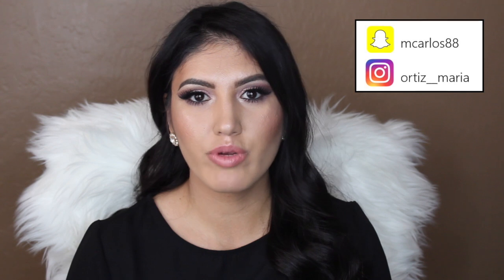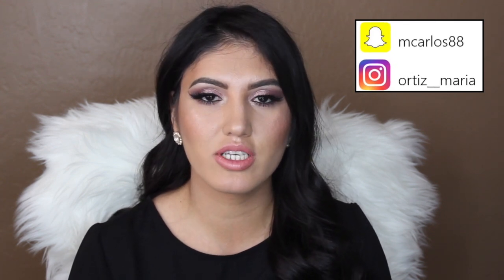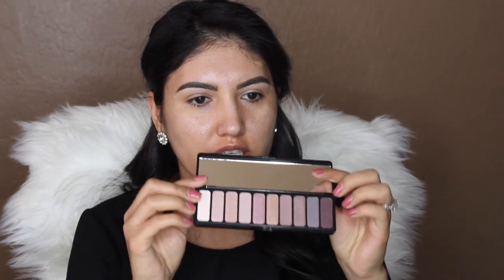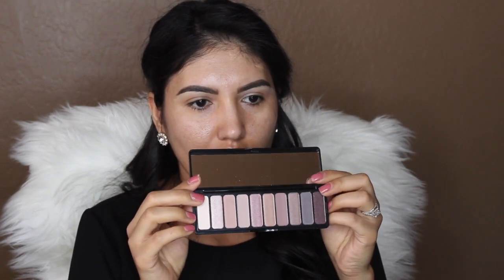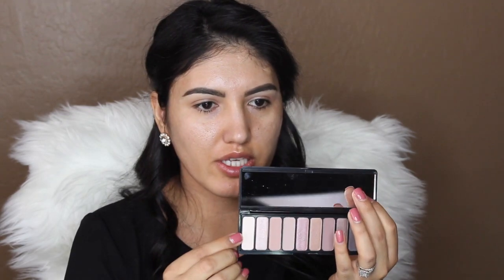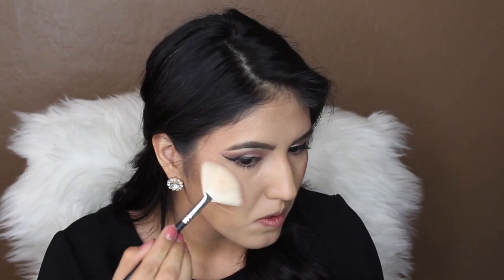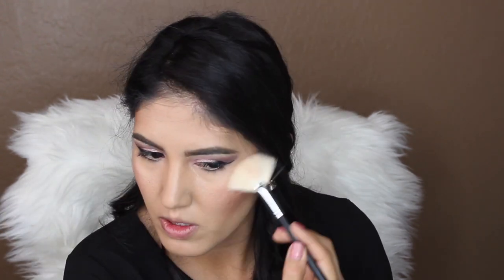ONE BRAND MAKEUP LOOK: E.L.F COSMETICS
Hi Guys, this video is about me doing a makeup look using all products from E.L.F. A lot of the products I used are all new to me so I give you my first impression and at the end if I would recommend it.

tweeter: carlosmaria__cs